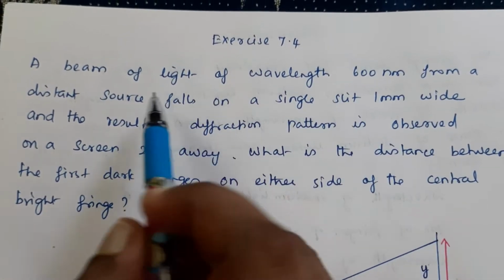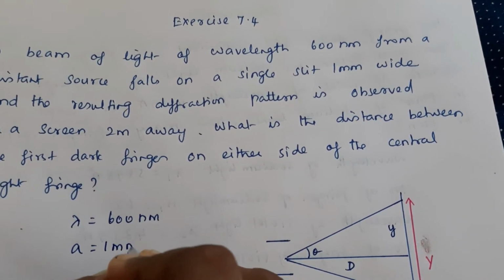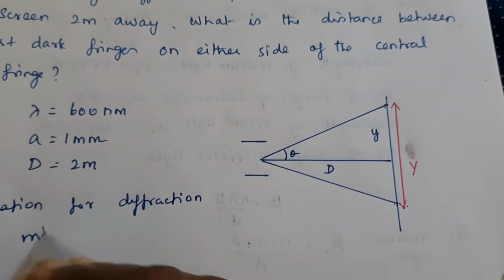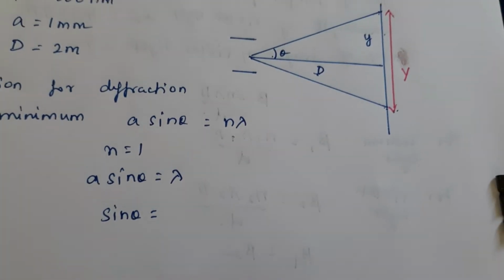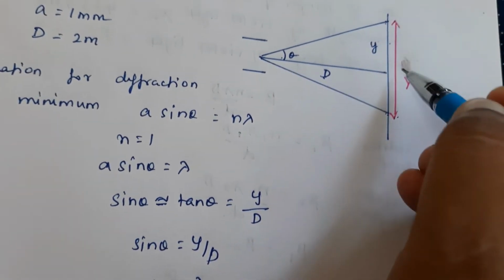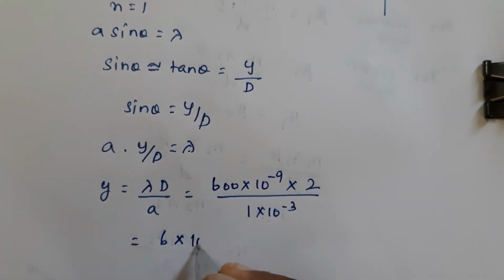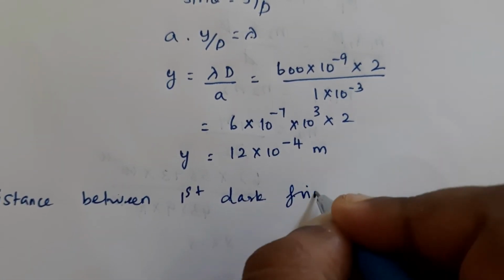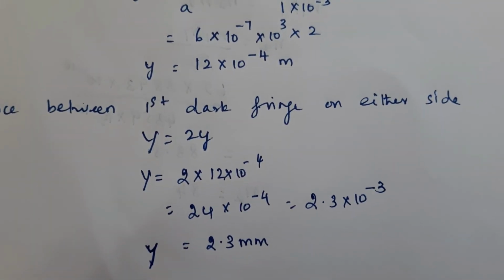STANDARD XII - WAVE OPTICS - EXERCISE 7.4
A beam of light of wavelength 600
nm from a distant source falls on a
single slit 1 mm wide and the resulting
diffraction pattern is observed on a
screen 2 m away. What is the distance
between the first dark fringes on either
side of the central bright fringe?